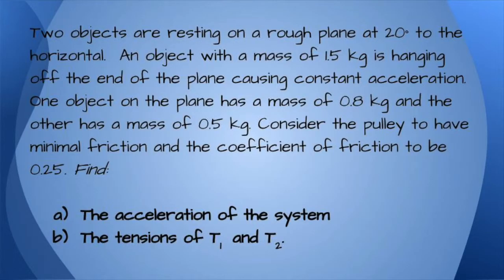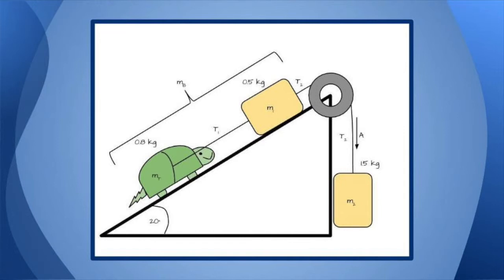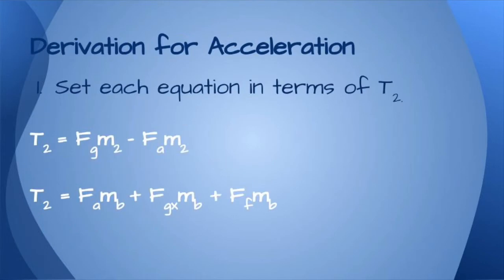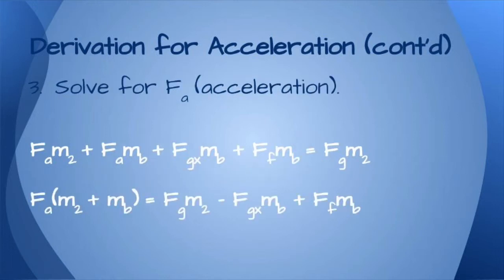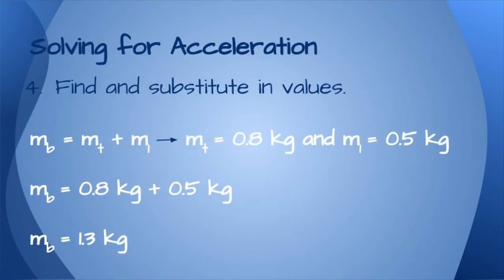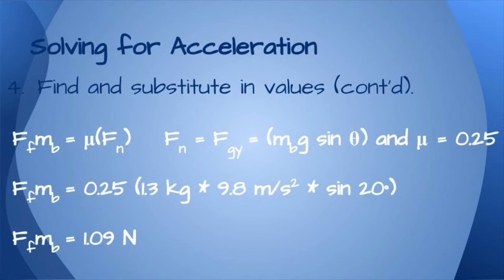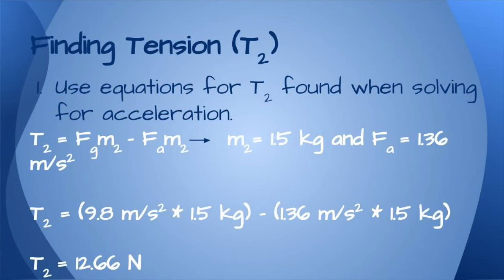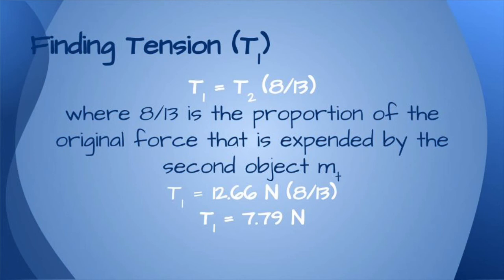Physics Video: Objects on a Plane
11.17.14 featuring Leafy the turtle
*ignore "title" in the beginning, it was a placeholder and I forgot to take it out.
Clouds by One Direction
Just Saying by Five Seconds of Summer
Good Thymes Opiuo Remix by Ray Charles